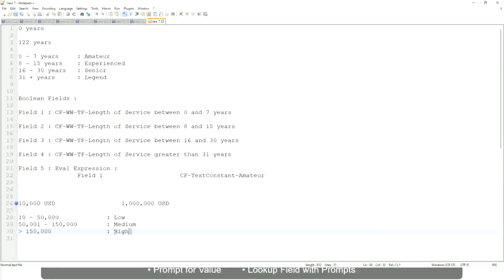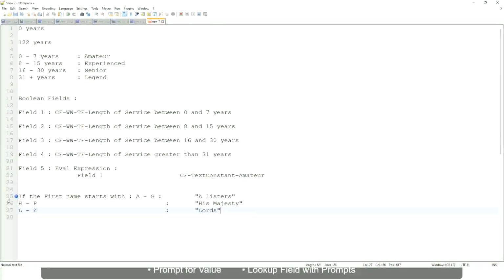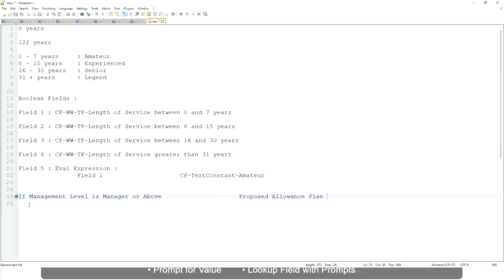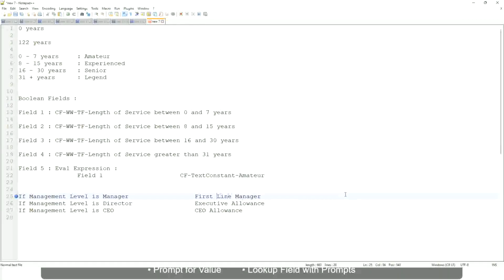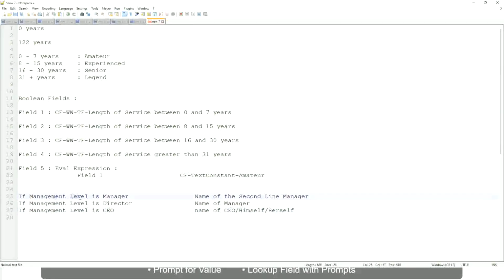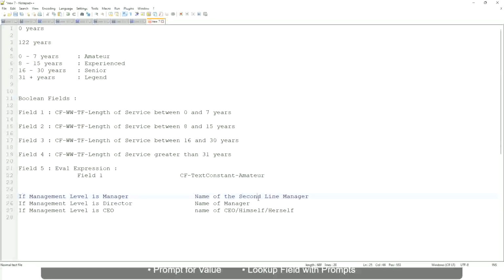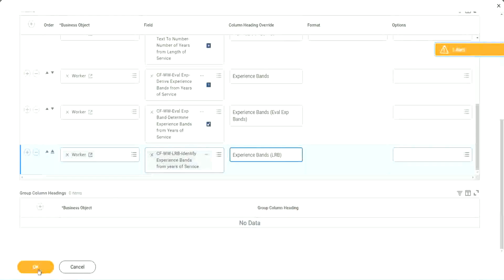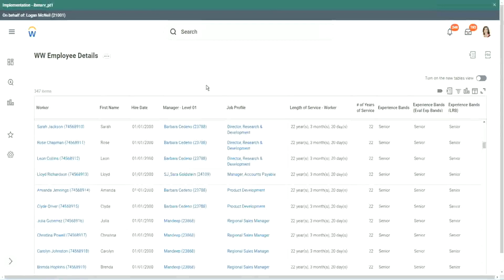Employee Details Amateur Field in WorkDay Part 2